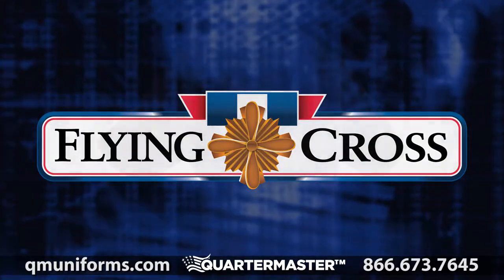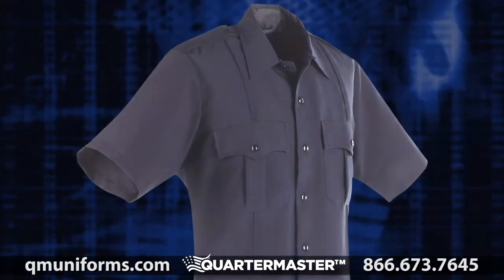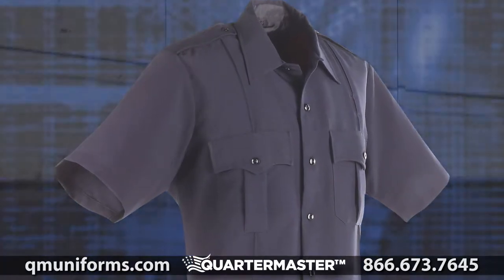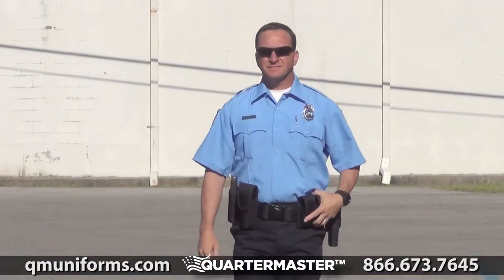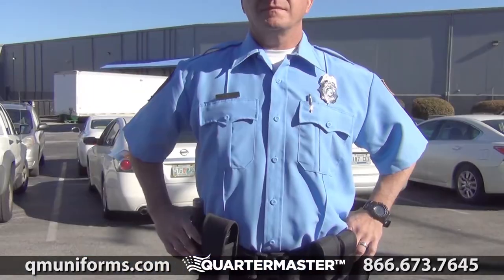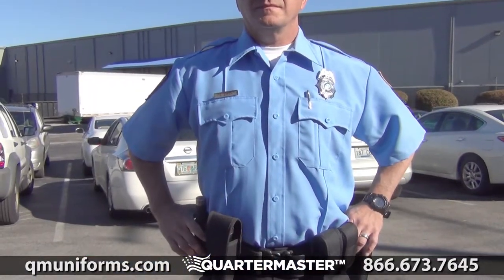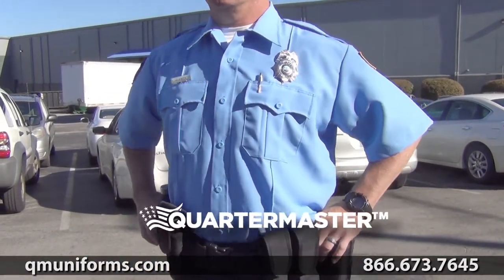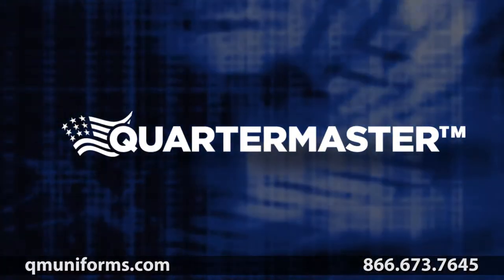Flying Cross Men's Command Polyester Short Sleeve Shirt - SH070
True to its name, this shirt commands respect. Built-in creases, color retention and collar stays consistently supply a sharp and fresh appearance. Utility operator features -- such as badge placement -- make this shirt ideal for the public safety professional. A spacious cut even allows you to conceal your body armor, while a zippered front accelerates on/off. VISA System 3 fabric technology provides plenty of advantages as well. For example, the moisture transport is so superior, that this garment dries seven times faster than nano-treated fabrics; the permanent stain release is four times better than nano-treated fabrics; and the drying rate is 33 percent faster than nano-treated fabrics.

    7-7.5 oz, 100% polyester with tropical weave
    VISA System 3-fabric technology
    Moisture transport: 7 times faster than nano-treated fabrics
    Permanent stain release: 4.5 times better than nano-treated fabrics
    Drying rate: 33% faster than nano-treated fabrics
    Convenient zipper front with a traditional button look
    Seven-button placket
    Roomy cut accommodates body armor
    Permanent sewn-in creases and collar stays
    Pleated pockets with scalloped flaps and VELCRO® brand closure

    Hidden pencil compartment in left chest pocket
    Cross-stitched shoulder straps for a neater appearance
    Badge eyelets with full badge sling
    Satin-lined yoke and collar